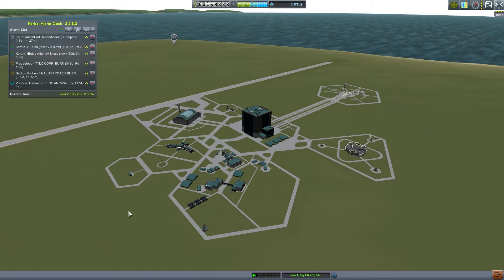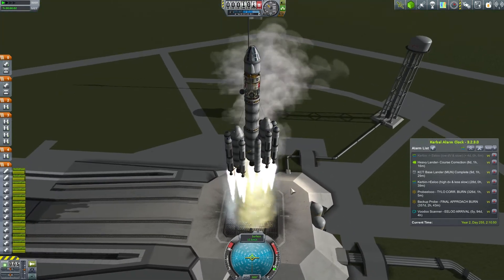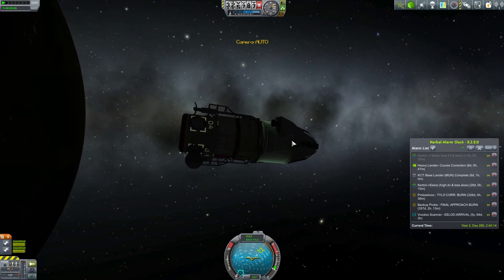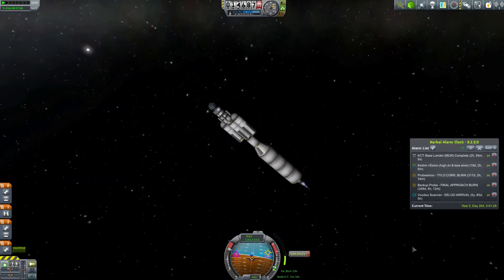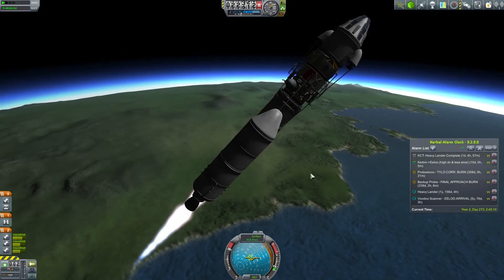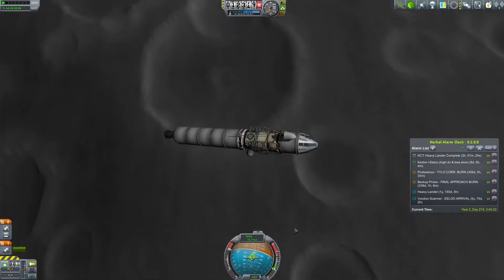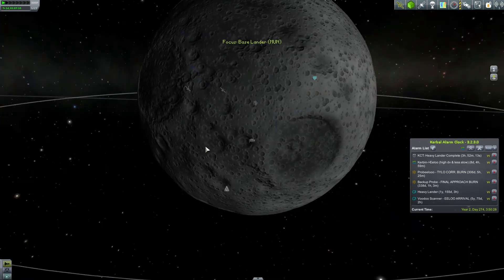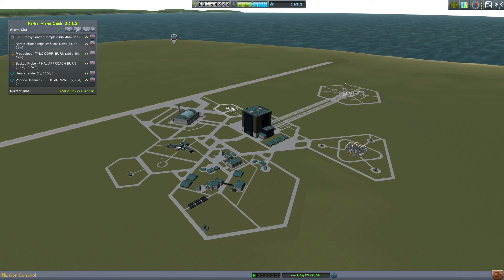Eeloo & Tylo 27: Building Bases!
Consider leaving me a small tip if you enjoy my content Thanks!

In this series the aim is nothing short of full colonization of tylo and in a lesser way Eeloo. Why Tylo? It has comparable surface gravity to Kerbin and the physicians like that. Why Eeloo? Rumors (read: addons) have it there's a special kind of resource there...